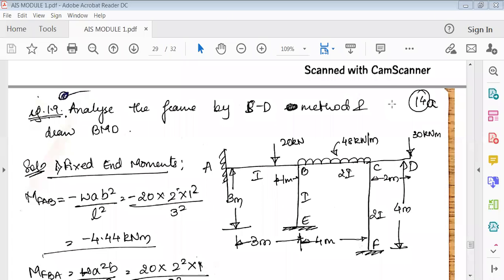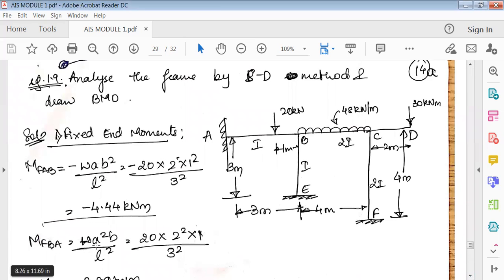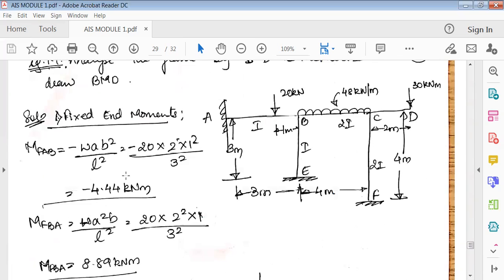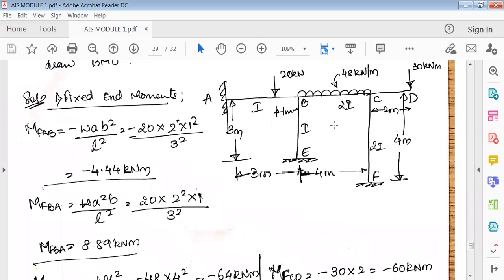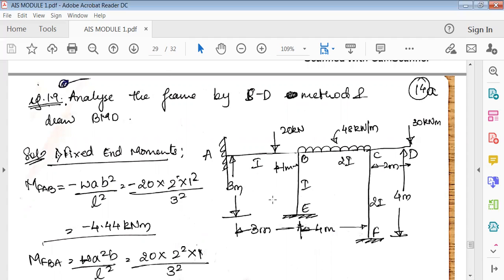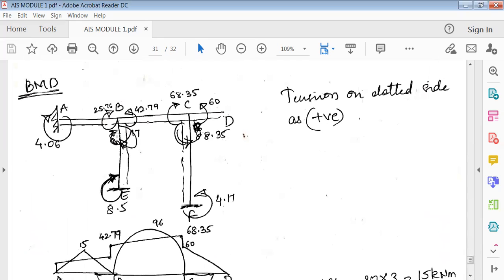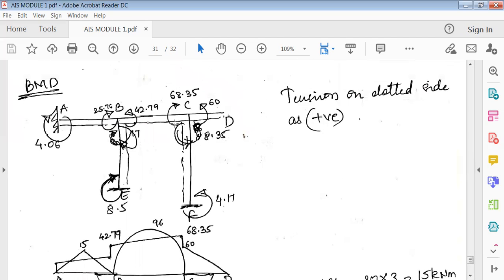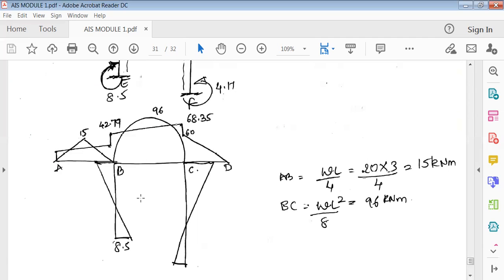5th Sem: MODULE 1:1.10 SDM